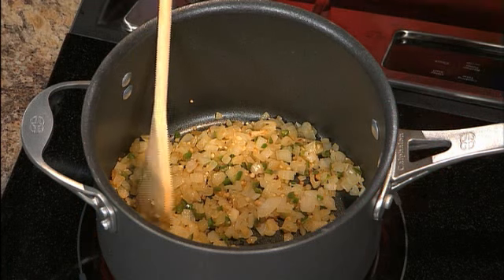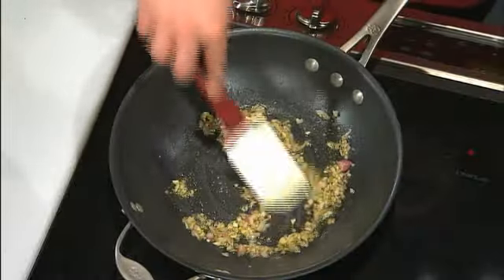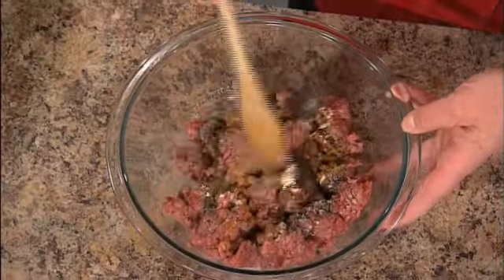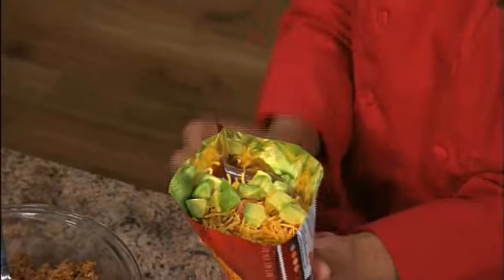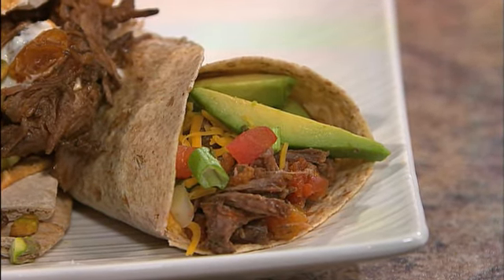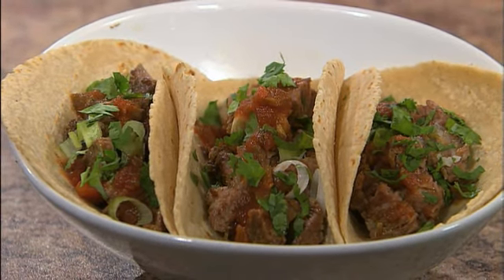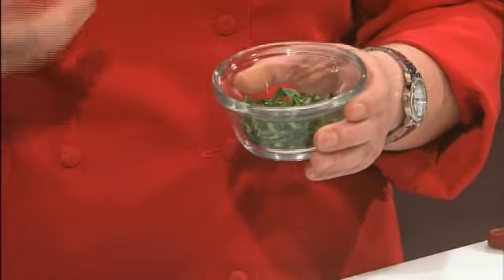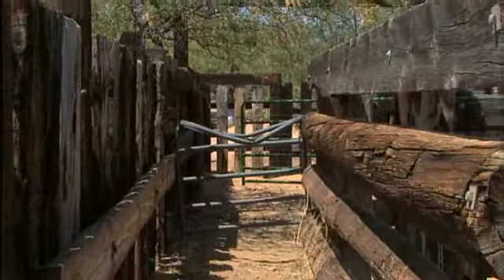NCBA's Cattlemen to Cattlemen- May 20, 2014- Full Episode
On this special edition of Cattlemen to Cattlemen, we're heading to the kitchen for a look at some of our favorite beef recipes. Chefs from the Culinary Innovation Center share beef cooking tips for any occasion.